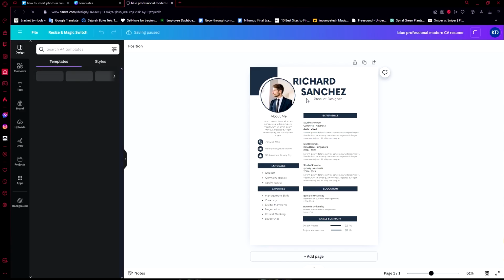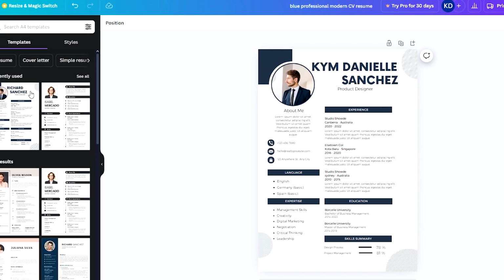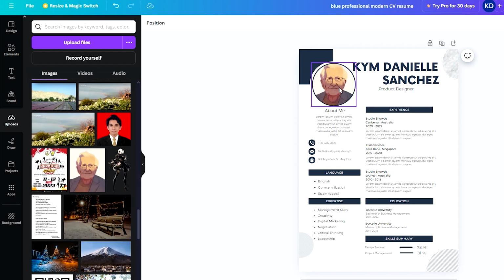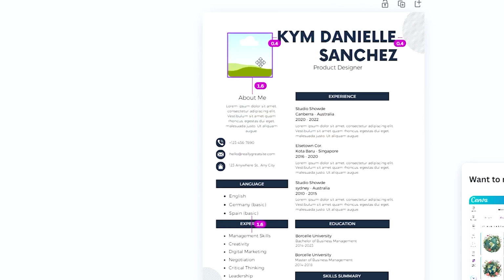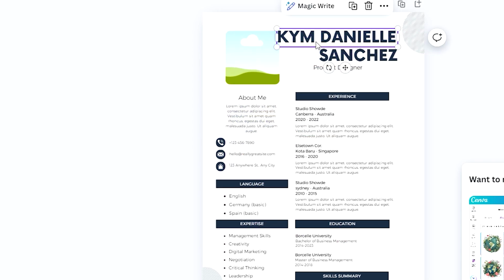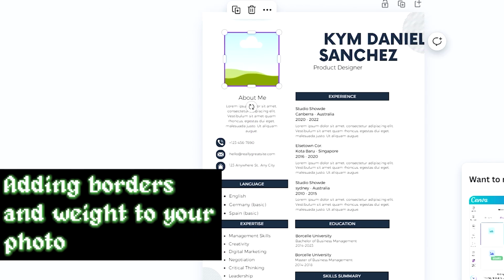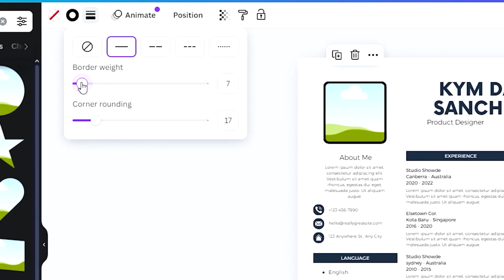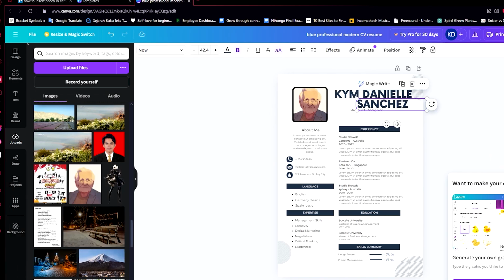How to Add Image on Canva Resume (2025) | Easy Guide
Looking for a guide on how to put picture in Canva resume? In this video, we'll guide you on how to add photo on Canva resume.